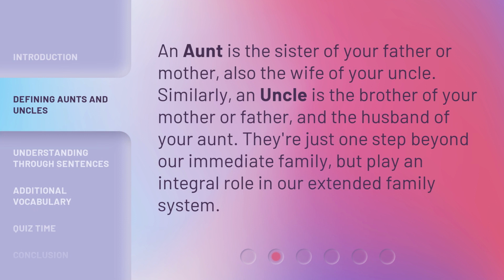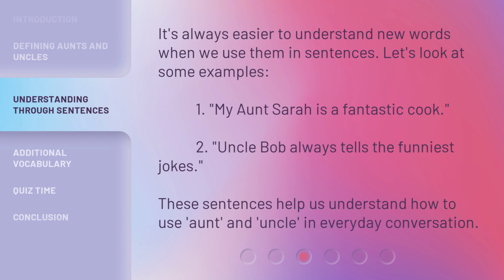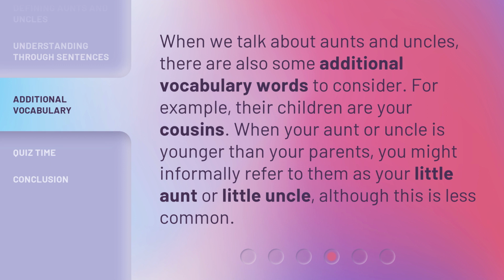Meeting the Family: Discovering Aunts and Uncles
Discovering Aunts and Uncles: Exploring the Family Tree • Dive deeper into the family tree and explore the important figures of aunts and uncles. Learn their definitions, understand how to use them in sentences, and discover additional vocabulary related to them. Test your knowledge with a quiz and gain a better understanding of the extended family system. Join us on this educational journey!

00:00 • Introduction - Meeting the Family: Discovering Aunts and Uncles
00:26 • Defining Aunts and Uncles
00:47 • Understanding through Sentences
01:13 • Additional Vocabulary
01:35 • Quiz time